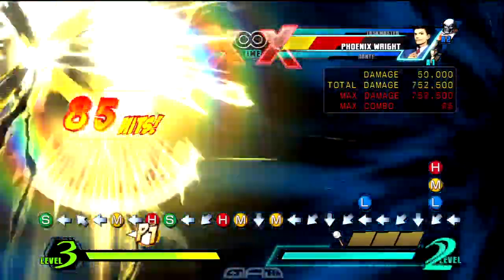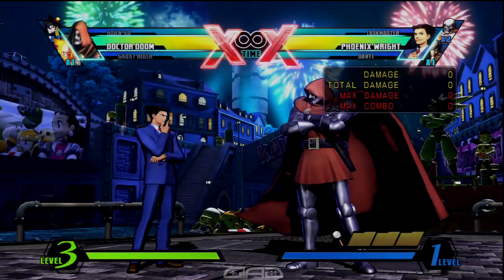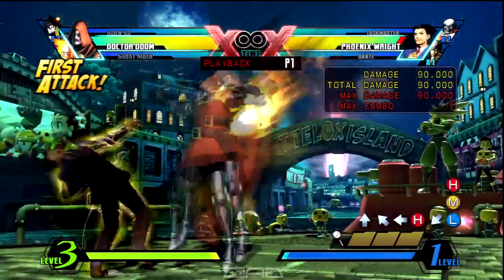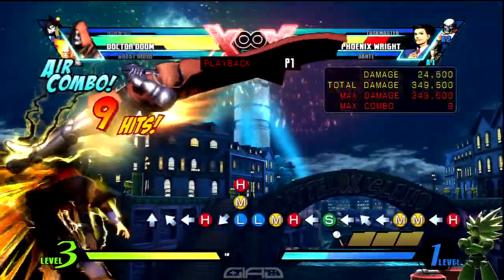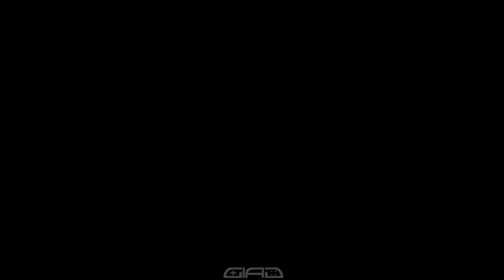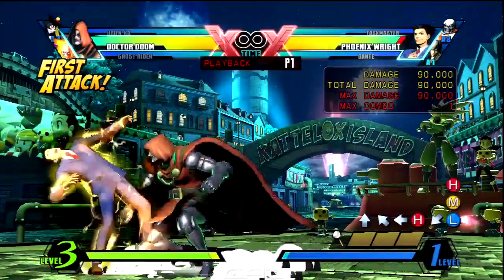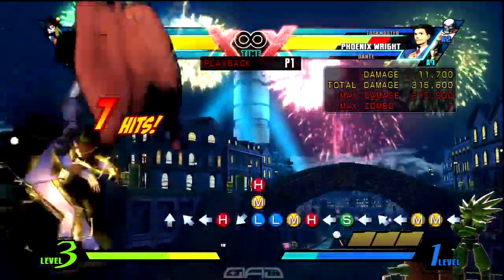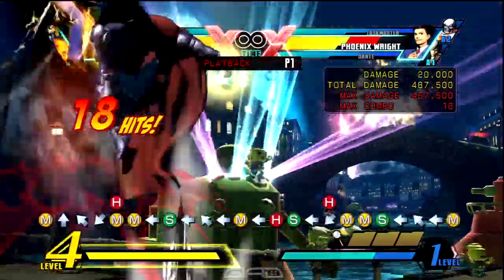UMvC3:Combo How-to's Dr.Doom EP.7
Hi you guys!!! Bringing Dr.Doom's episode number 7 of our new series, "Combo How-to's". As you guys know this series dedicated to combo possibilities for the cast of UMvC3 which will start from basic to advanced!!! Hope you guys find the series useful and entertaining!! We leave you here with the written description! Much love and respect Sleeplessone22 and BWCOOL!!!

Dr. Doom Combo #7